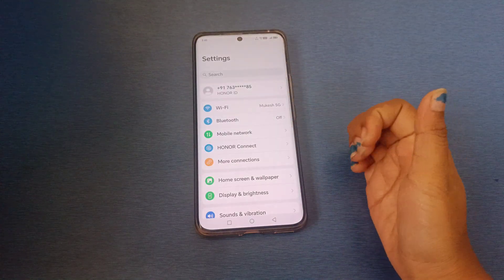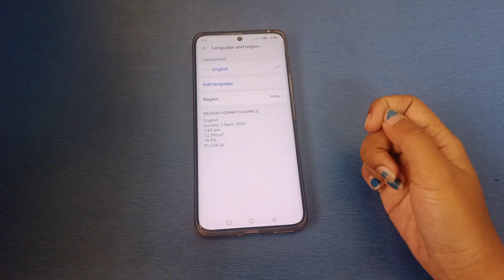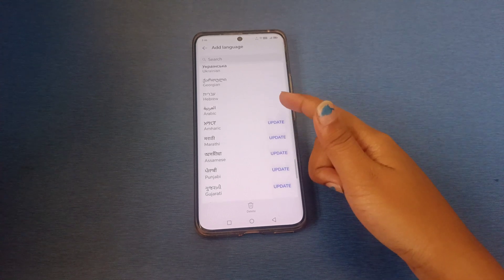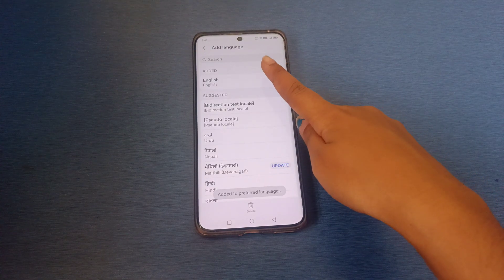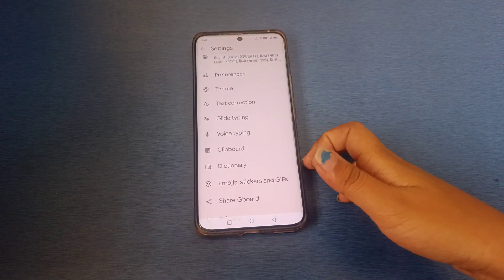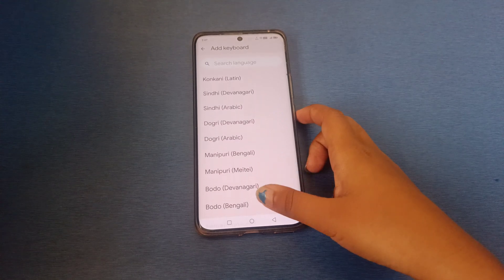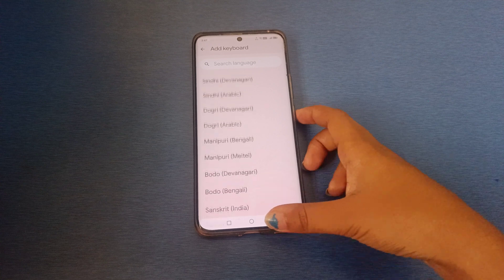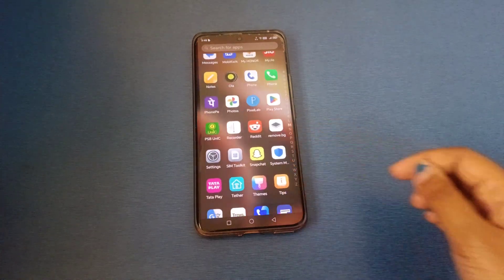how to change language honor phone, how to change keyboard language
honor 7a language setting
honor 7x language change
honor 9n language change
honor 7s language setting
honor 8x language change
honor 9 Iite language settings
how to change language honor
phone
honor keyboard settings
honor x9a keyboard settings
honor 7s keyboard settings
honor 8x language settings
honor change language from
chinese to english
how to change keyboard language
in honor pad 8

Best powerful CPU under 10k

60-Inch Tripod with Bag

7 Socket 6A Extension Board